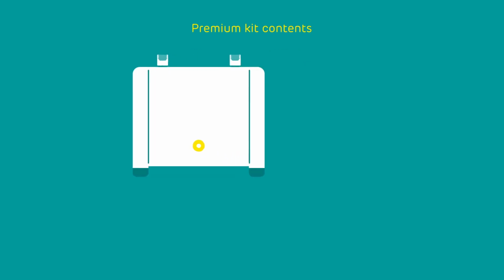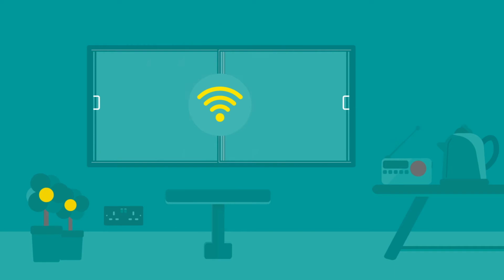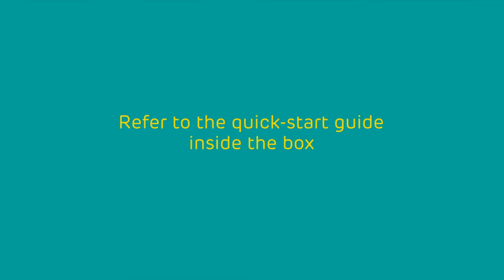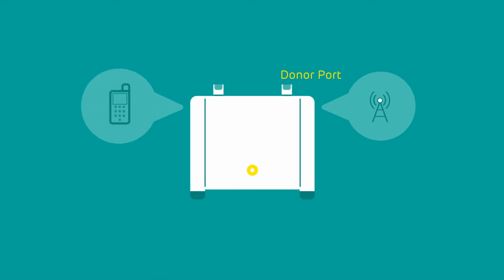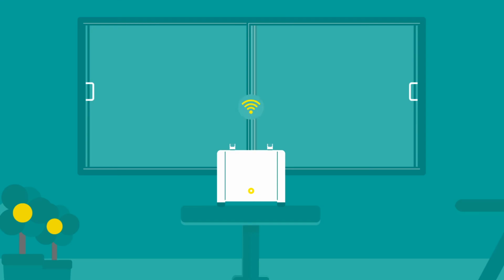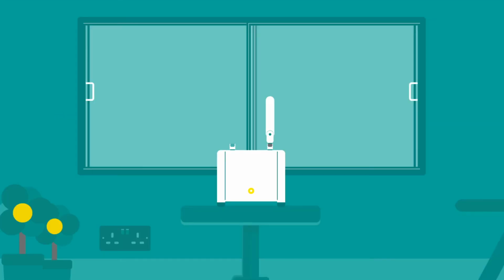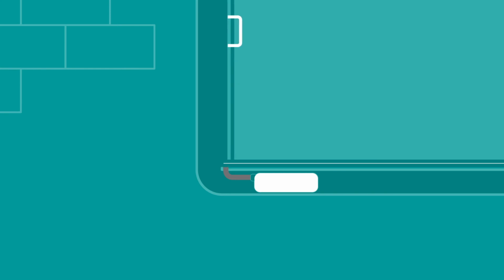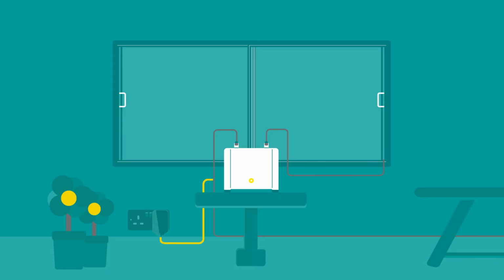EE | Emergency Services Network | Booster Plus Set-Up | Premium Kit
The low cost ESN coverage solution you can self-install. Quickly addresses your small coverage gaps. Simple to buy and no need for a survey.

Part of the range of EE CERTIFIED ESN-READY® coverage solutions available exclusively for authorised users of the Emergency Services Network (ESN).

Learn more about the range: ee.co.uk/business/large/esn/coverage-solutions/

We’re EE, the UK's best network for over 9 years running according to RootMetrics®. EE Claims & Recognition